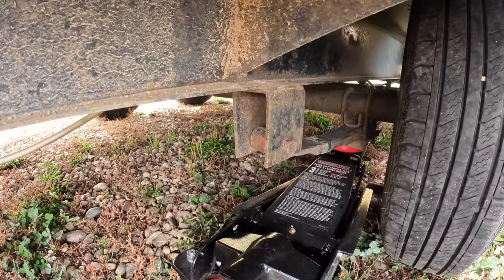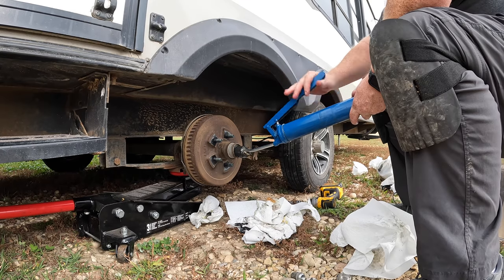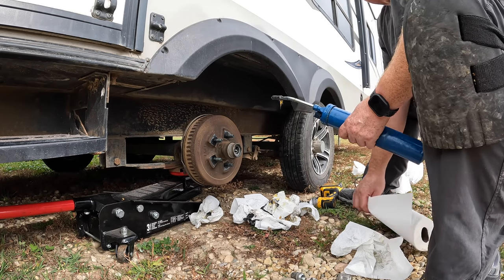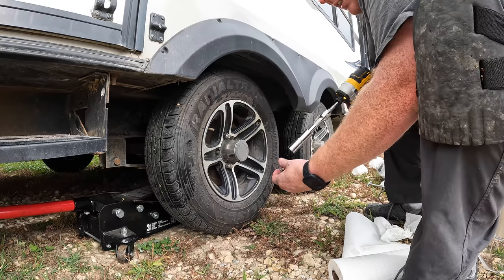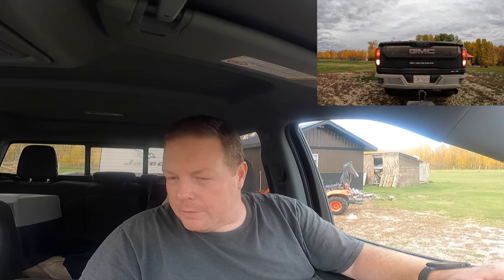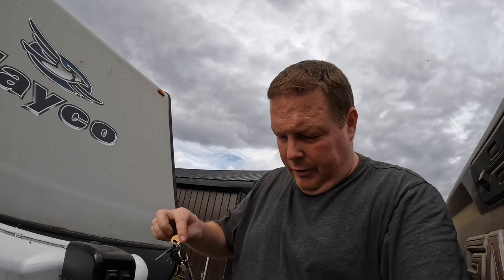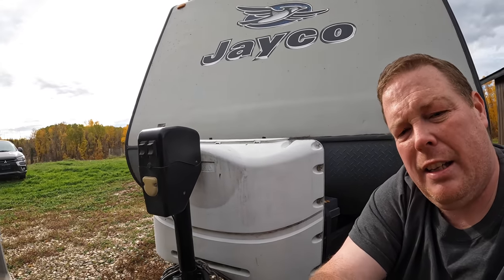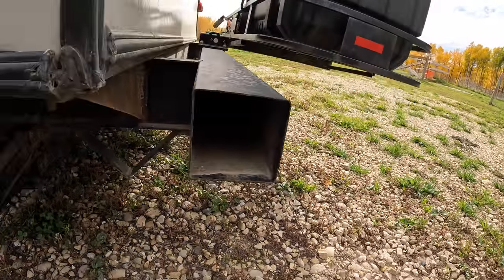Change RV Bearing Lubricant GoPro Hero 10 Problems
In this video I change our RV bearing lubricant and also talk about my GoPro Hero 10 Black problems.